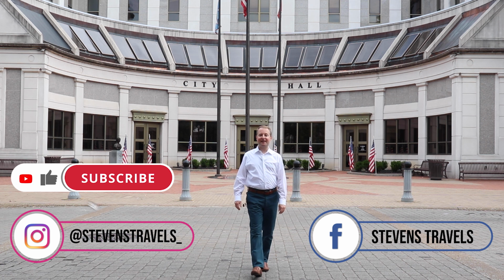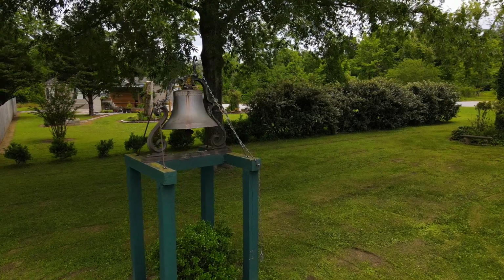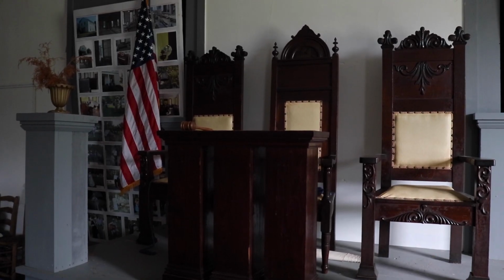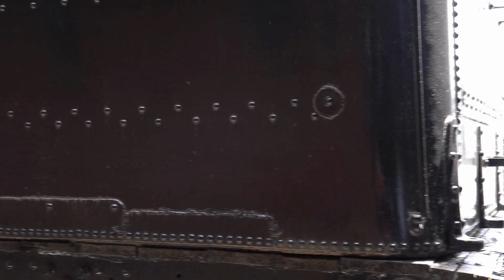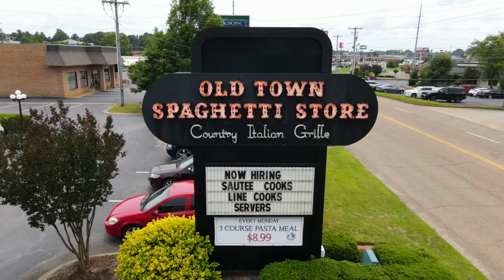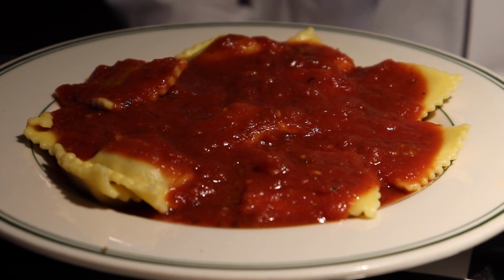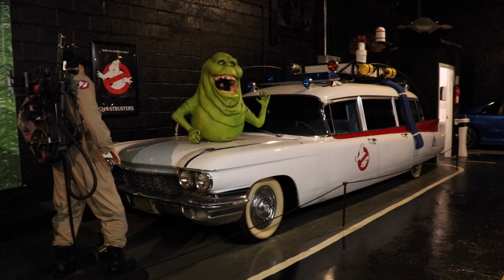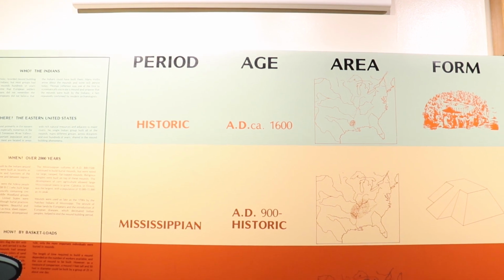Madison County, Tennessee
Spending time in Madison County, Tennessee was a great experience.  The first stop was to the historic Denmark Presbyterian Church in the Big Black Creek community where local historian Bill King shared so much information about the area and the church building.   Next was the Casey Jones Museum, where the legend of this railroad engineer is brought to life and shared with visitors.  Lunch at Old Town Spaghetti Store was excellent.  Rusty's TV and Movie Car Museum was a really neat place to reminisce about pop culture and the cars that were almost characters themselves in various shows and movies.  The final stop was Pinson Mounds State Archaeological Park, where we enjoyed a museum, hiking, and climbing to the top of one of the site's Native American mounds.  I would highly recommend Madison County to any prospective visitor!